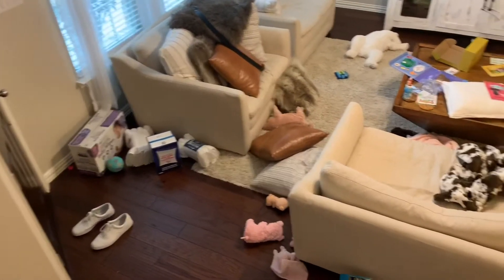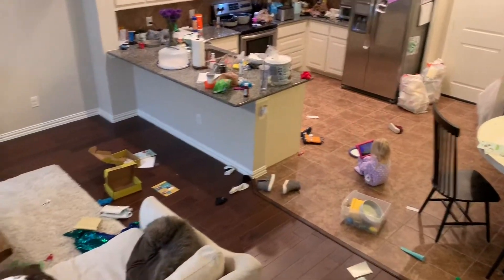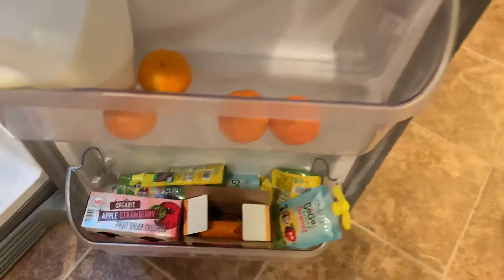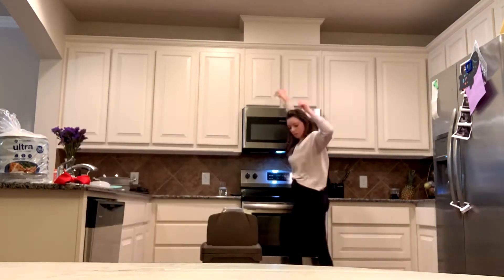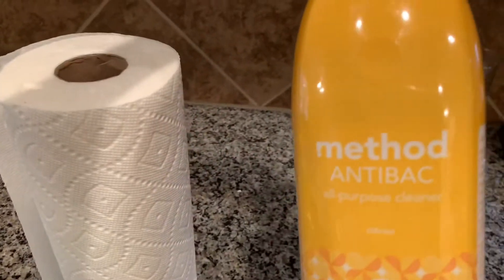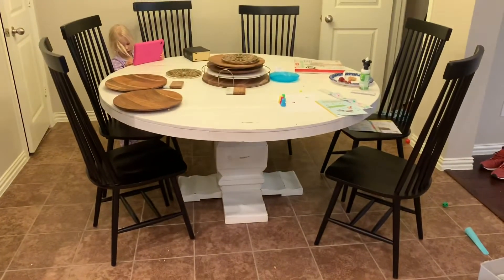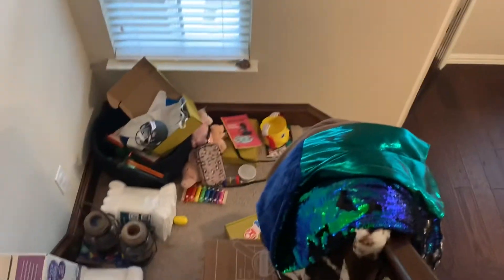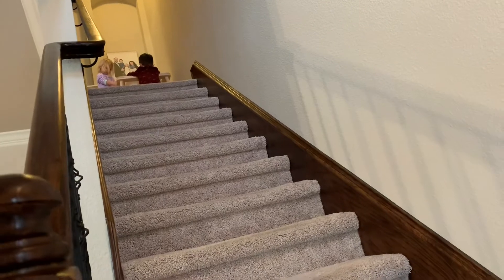Throwback - Cleaning Up My Life Pre Covid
With the New Year (2021) around the corner I thought it might be fun to share a video I made in January 2020. This is before Covid, before our BIG move to our first home, and before we added another baby to the mix! We had such good memories in our little townhouse rental and little did I now life was going to change so drastically in such a short time span. Anyway, I hope you enjoy this throwback video.

This encourages me to continue making videos for you to enjoy.